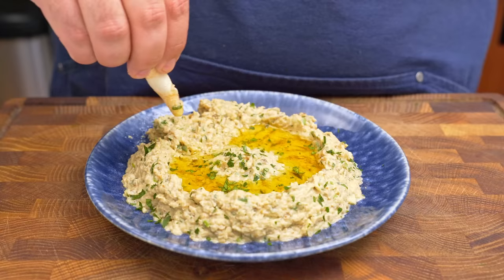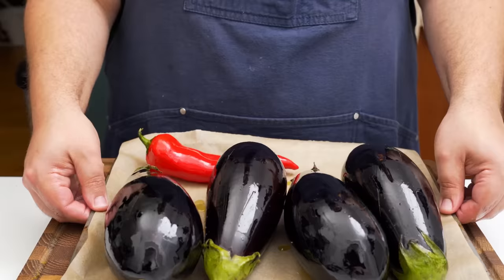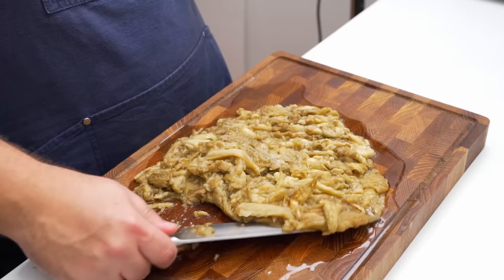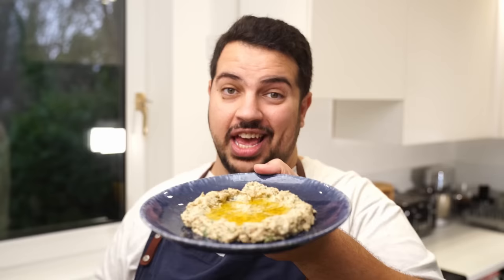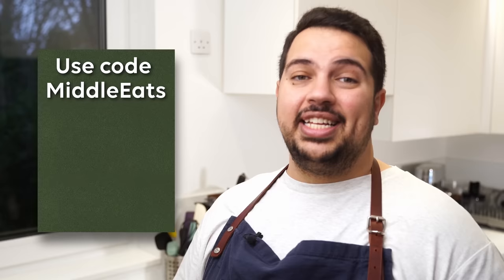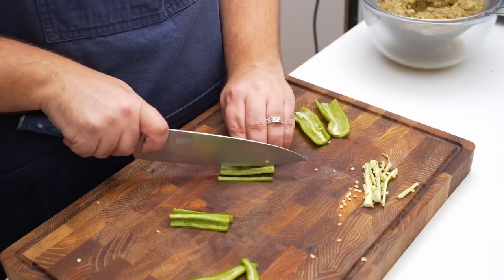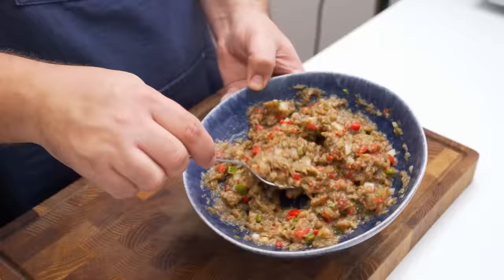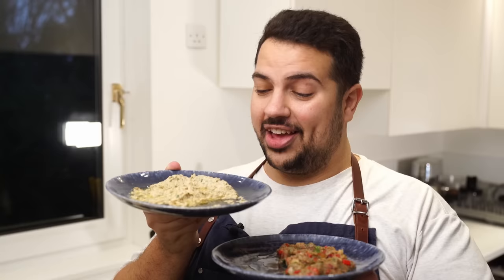How to make the CREAMIEST Baba Ghanoush - Aubergine dip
Baba ghanoush is the perfect Aubergine dip, it's packed with flavour, super creamy, and easy to make. This Baba Ghanoush recipe can be made two ways, the Egyptian way and the Syrian one. But which one is better?

0:00 Intro
0:18 The best ways to cook aubergines
2:18 Preparing and draining aubergine flesh
2:53 Egyptian Baba ghanoush recipe
3:44 Egyptian Baba ghanoush taste test
5:25 Syrian & Lebanese Baba ghanoush recipe
7:26 How to serve baba ghanoush like a pro
8:12 Syrian vs Egyptian; Which one is better?

Egyptian Baba ghanoush / Moutabel:
800g Aubergines ~ 250g roasted aubergine flesh drained
15-25g parsley
2 Garlic Cloves
2 Tbsp tahini
2-4 Tbsp yoghurt depending upon how thin you want it
2 Tbsp freshly squeezed lemon juice
2 Tsp Vinegar
3/4 Tsp Salt
1/4  Tsp Ground Cumin
1/4 Tsp Ground Coriander
1/8 Tsp Cayenne Pepper
Olive oil for topping

Syrian / Lebanese Baba ghanoush:
800g Aubergines ~ 250g roasted aubergine flesh drained
1/2 Small onion
1 Small Tomato
1 Sweet Red pepper
1 Green Chili
1 clove garlic
10g Parsley
5g Mint
10g Pomegranate Molasses
1/4 Cup Lemon Juice
25g Olive oil
3/4 Tsp Salt
1/8 Tsp Cumin